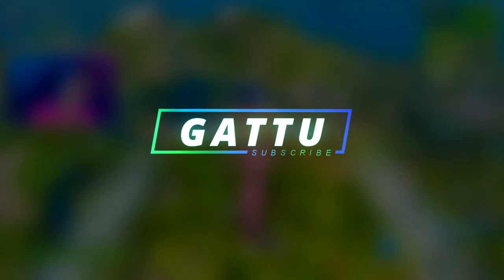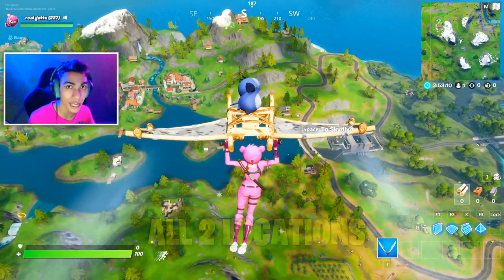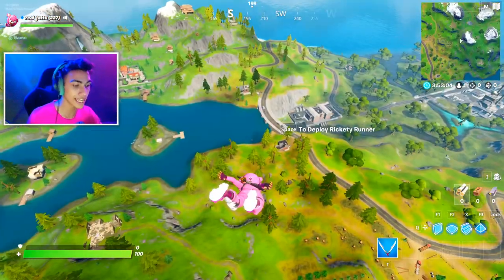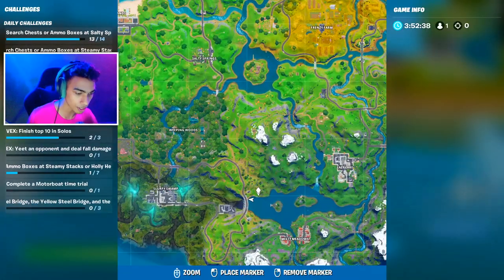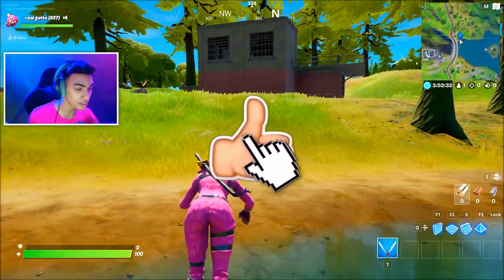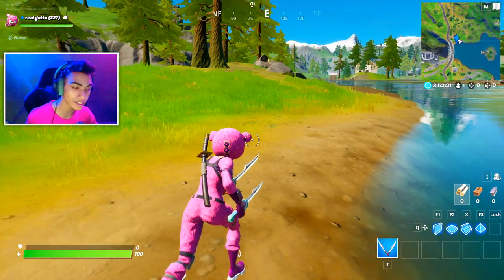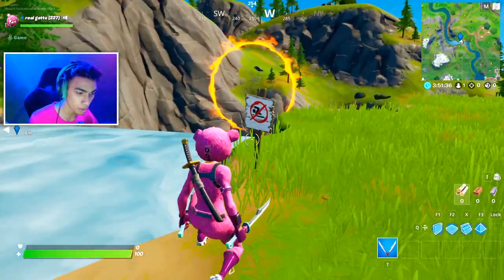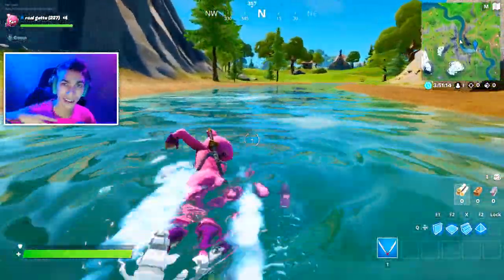SWIM AT DIFFERENT NO SWIMMING SIGNS *ALL LOCATIONS* 8 BALL VS SCRATCH OVERTIME CHALLENGES FORTNITE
SWIM AT DIFFERENT NO SWIMMING SIGNS *2 EXACT LOCATIONS* 8 BALL VS SCRATCH OVERTIME CHALLENGES FORTNITE

▶Support A Creator Code: gattu